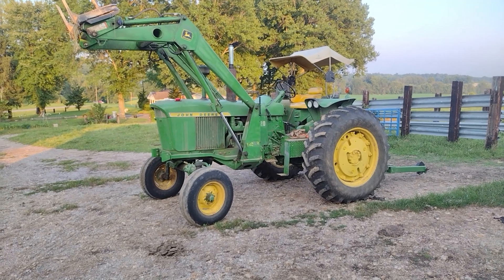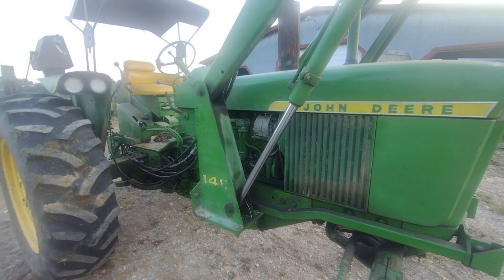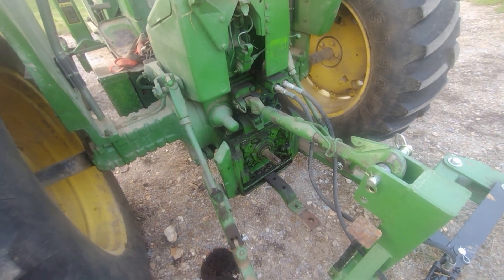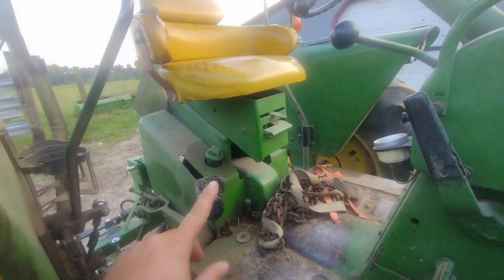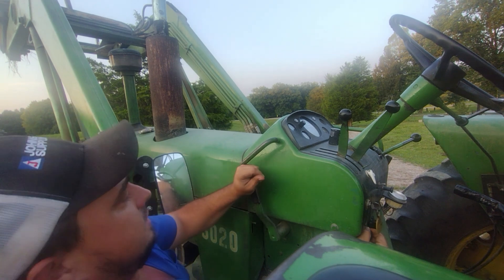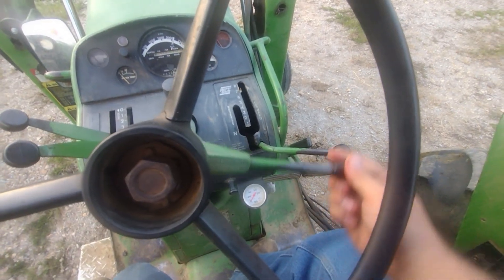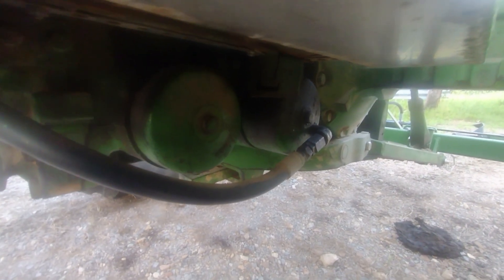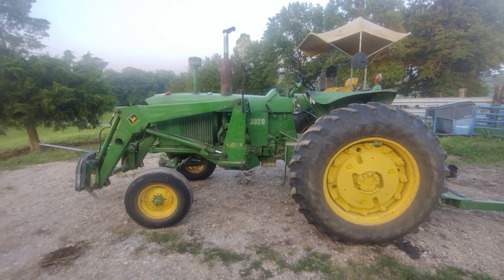Tractor stats - (Episode 2) John Deere 3020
Stats and info on John Deere 3020